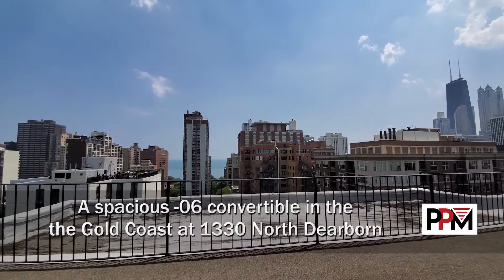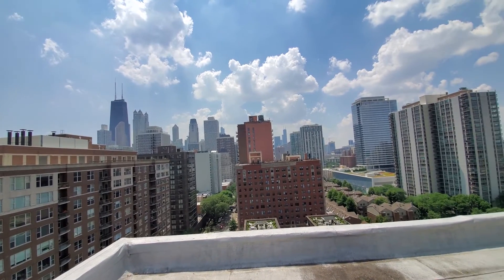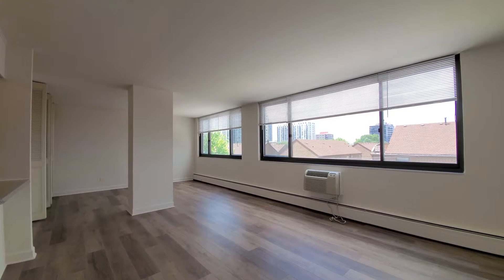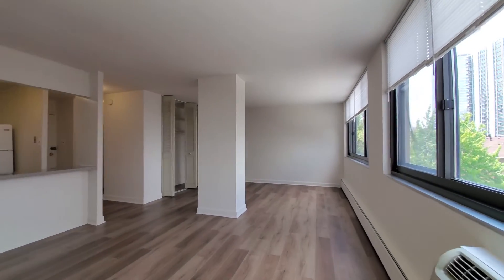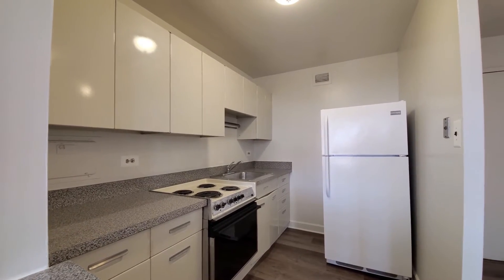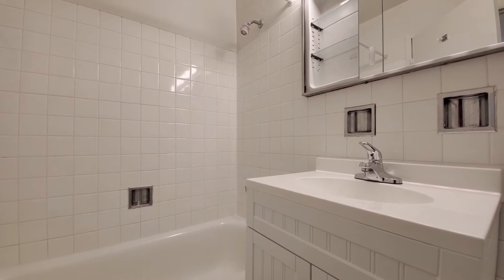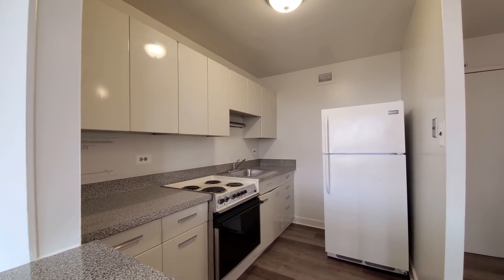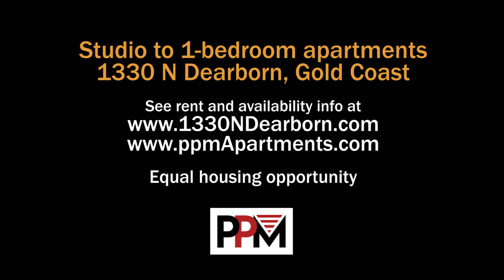A spacious Gold Coast -06 convertible at 1330 North Dearborn